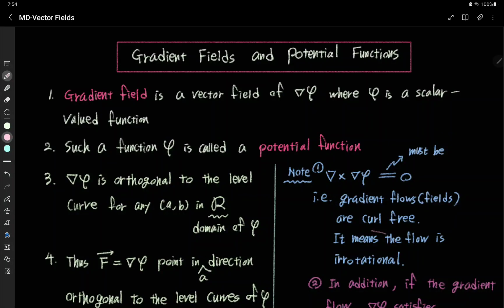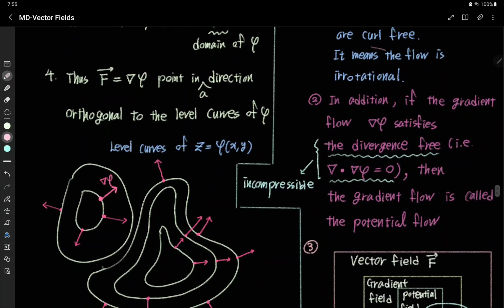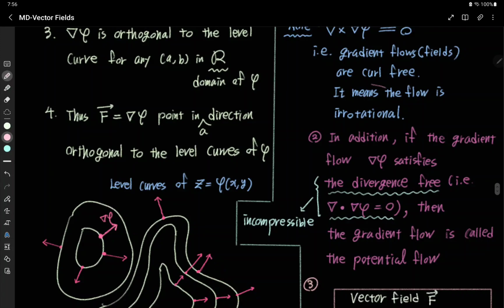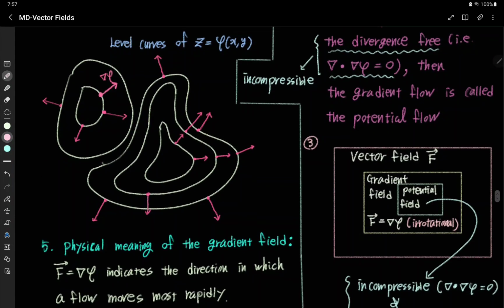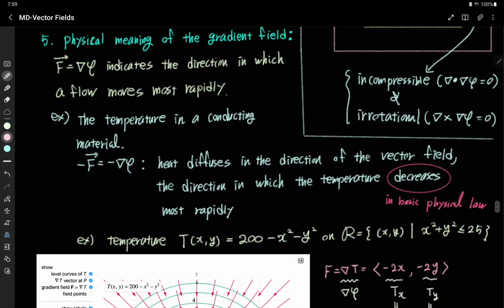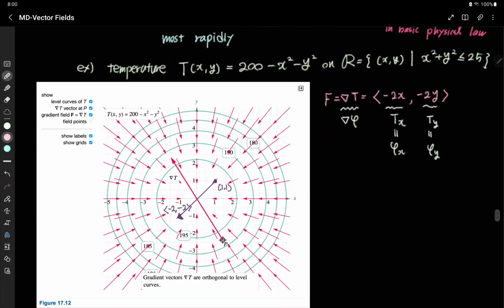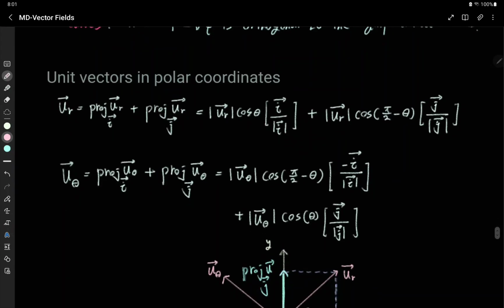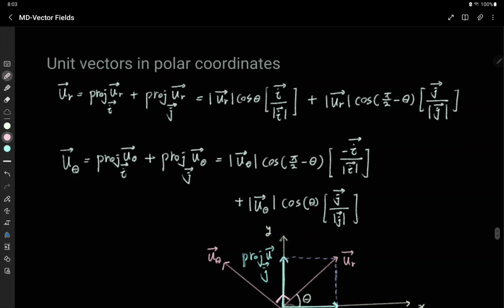Vector Calculus: Vector Fields Part 2